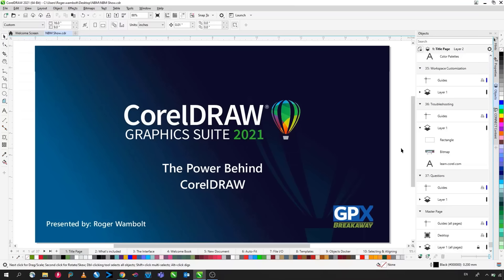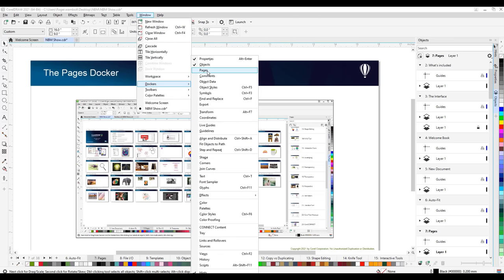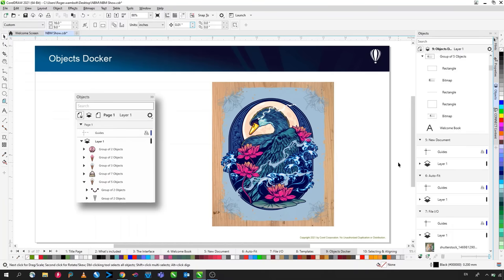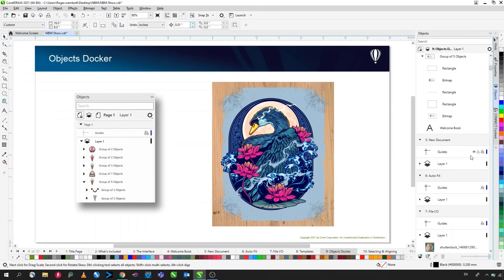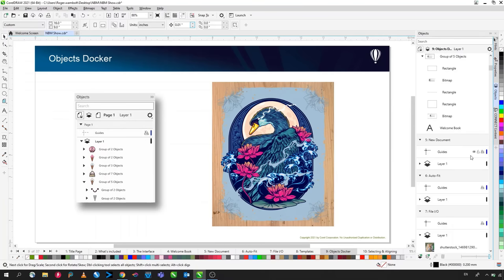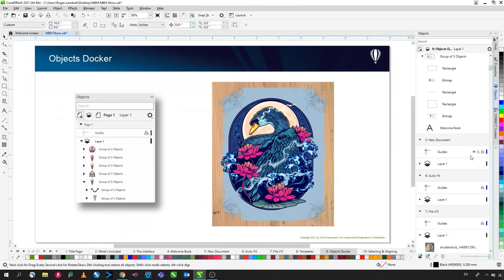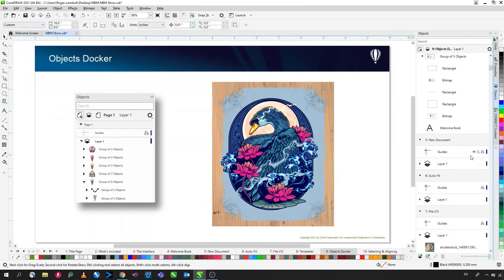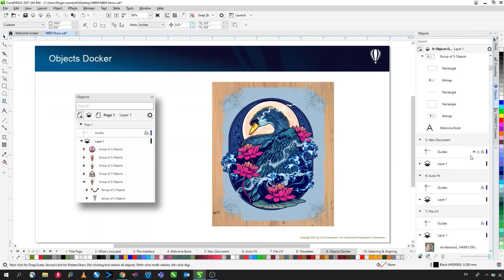The Power Behind CorelDRAW Graphics Suite 2021 | Full Tutorial (90-min)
Watch as Roger Wambolt demonstrates how you can work most efficiently with CorelDRAW Graphics Suite 2021. He will cover a full range of features, from basic tools, such as drawing and shaping tools, to working with templates, as well as the new Pages docker and Multi-asset export docker. Roger will also show you how to customize your workspace to help you fast track your workflow and save you time.

This tutorial is great for beginners to those looking to accelerate their workflow. Take an even deeper look into CorelDRAW as Roger walks you through: vector effects, bitmap effects styles, perspective, PowerClips, working with bitmaps, background removal, Corel Font Manager, and so much more.

Breakdown of the full 90-min tutorial:
0:00 - Introduction
0:19 - What included in CorelDRAW Graphics Suite 2021?
1:07 - Tour of the interface
3:16 - Welcome Book tour
5:31 - How to start a New Document
6:56 - Autofit page feature
7:51 - The Pages docker
9:41 - File Input/Output & Multi-asset export
13:12 - Templates
13:59 - Objects docker
14:52 - Selecting & Aligning
18:43 - Copy vs Duplicate
21:49 - Shape editing
26:48 - Crop tool flyout
29:43 - Interactive tools
36:29 - Enveloping
37:25 - Transparency & Lenses
39:09 - Using the Transparency tool
40:31 - Perspective
42:13 - Text Basics
44:44 - Variable font support
46:27 - Corel Font Manager
49:37 - Clipart
51:00 - PowerClip
54:04 - PowerTRACE
58:16 - Working with bitmaps
1:00:53 - Upsampling
1:02:36 - Cutout Lab & Image Adjustment Lab
1:09:41 - Distressed effect
1:11:29 - Stacking Non Destructive effects
1:14:30 - Art Styles effects
1:15:22 - Scripts & Macros
1:18:21 - Pointillizer
1:19:44 - Color Palettes
1:21:04 - Workspace Customization
1:26:32 - Discovery Center